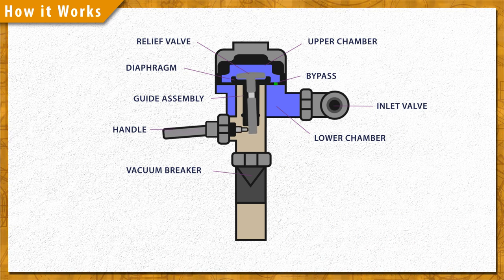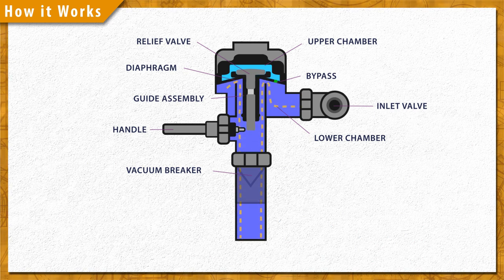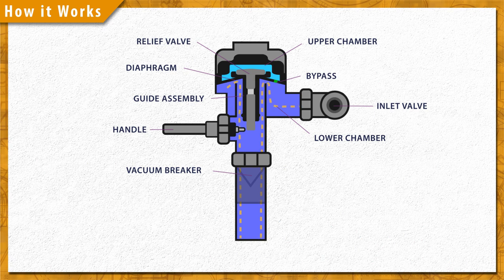How Do Flushometers Work? | Spec. Sense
Manual flush valves are self timing, automatically closing valves. In this episode of Spec. Sense you'll learn why pressure is key to the function of a flushometer. The flush valve operation is the same for urinals and water closets.